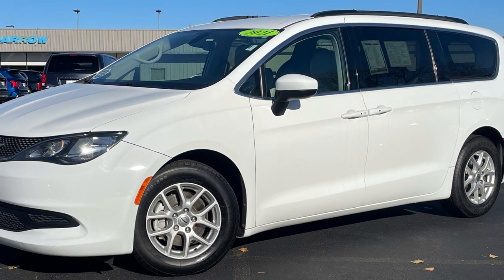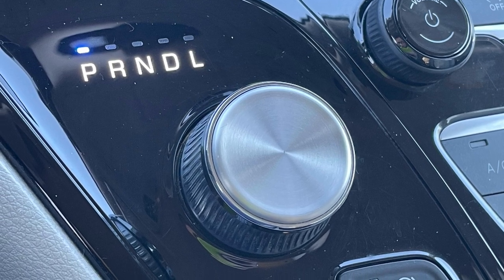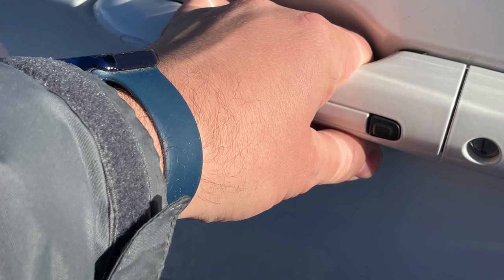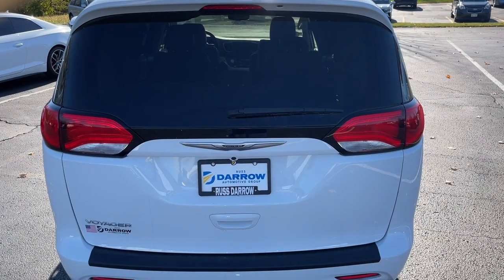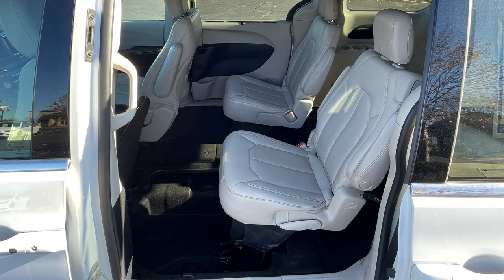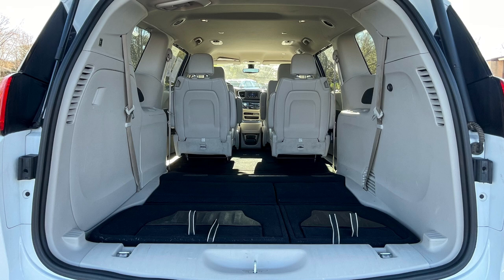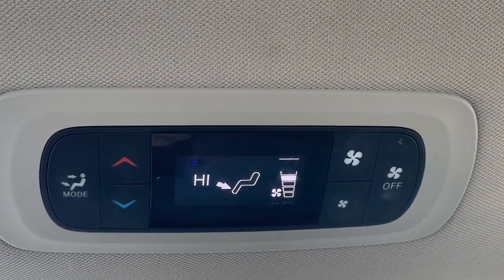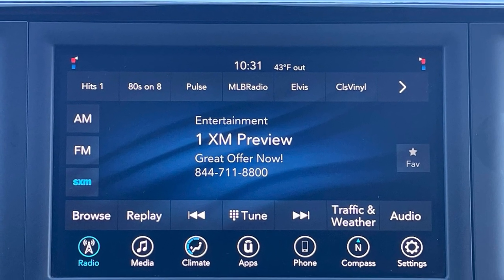Russ Darrow Direct Vehicle Walkaround 2021 Chrysler Voyager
If you're looking to get into a new set of wheels for 2024, why wait? Join Brennan and the Russ Darrow Direct team TODAY to gear up for Thanksgiving/Black Friday and the rest of the holidays coming up! We want to make sure you and your loved ones are riding in comfort, safety and style!

We have a wide array of winter ready vehicles on our lot.